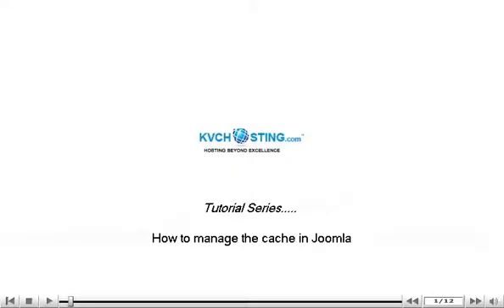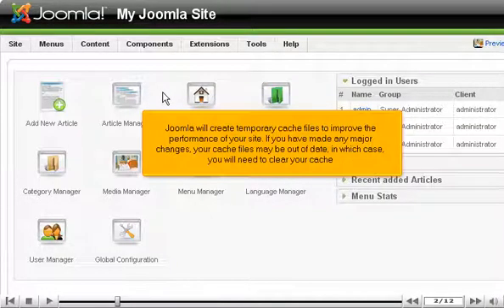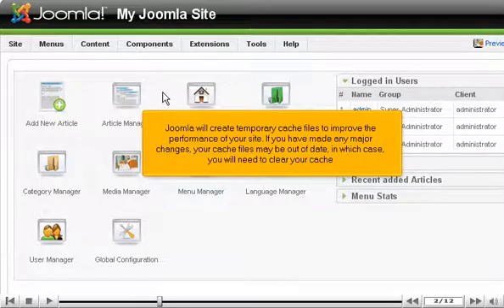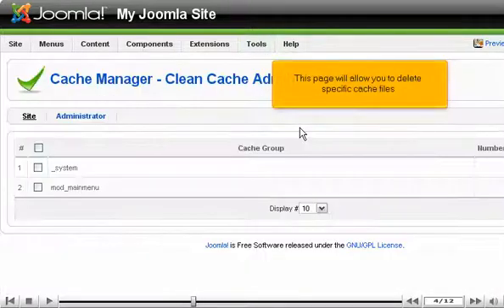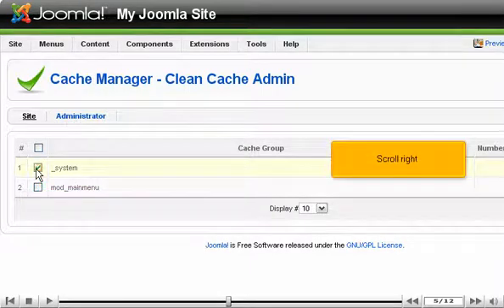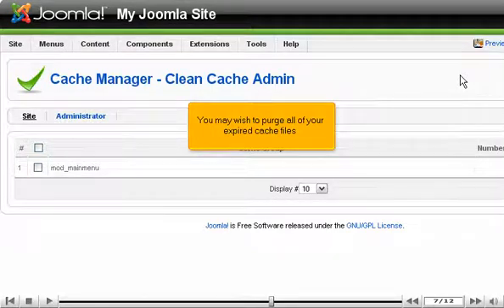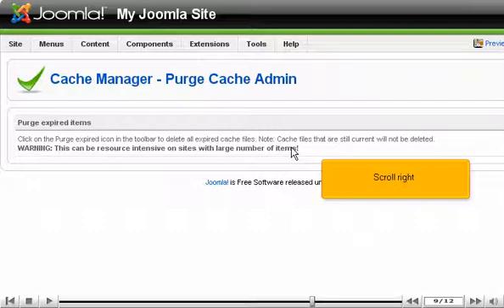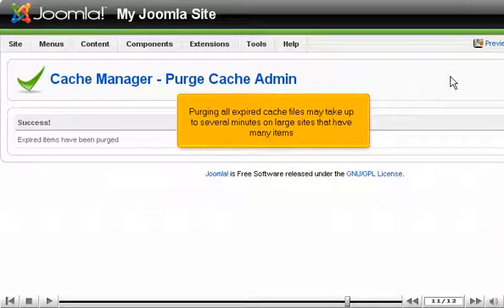How to manage the cache in Joomla - Joomla Tutorials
How to manage the cache in Joomla

• Log into Joomla admin panel.
• Joomla will create temporary cache files to improve performance of your website. If you have made any major changes, your cache files maybe out of date, in which case you will be required to clear your cache.
• Click on Tools icon and then clean cache. There will be a page to delete specific cache files.
• Select cache group. Check it and click on Delete button.
• You might wish to purge the expired cache files. Click on Tools. Choose the option 'Purge Expired Cache'. Scroll right. Click on Purge Expired button. It might take sometime.